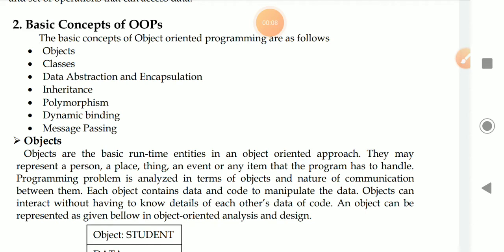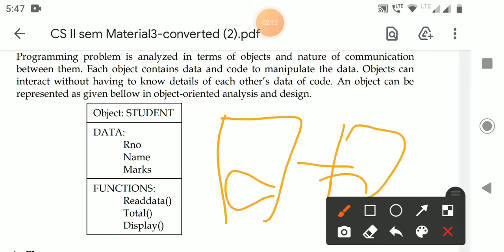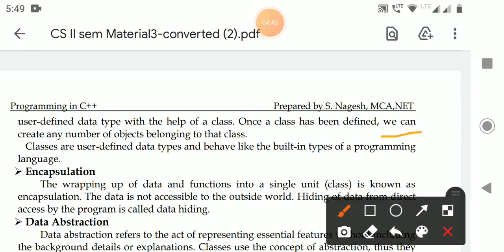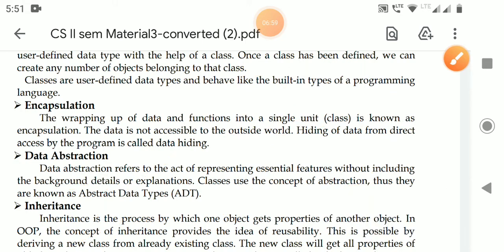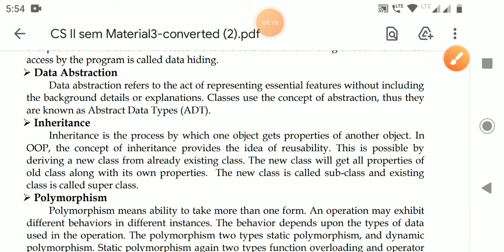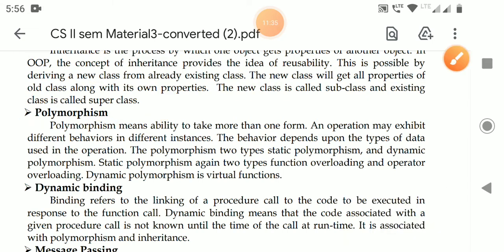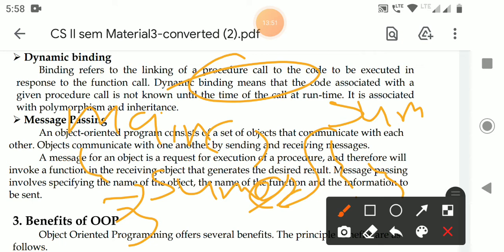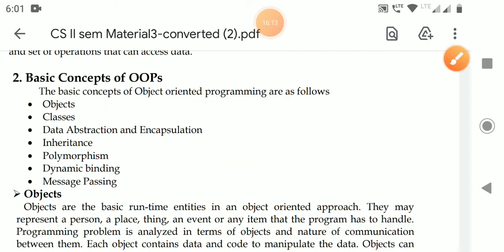CS II SEM U1L17 Basic concepts of Object Oriented programming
B.Sc. Computer Science II Sem
Paper: II - Programming in C++
Unit-1